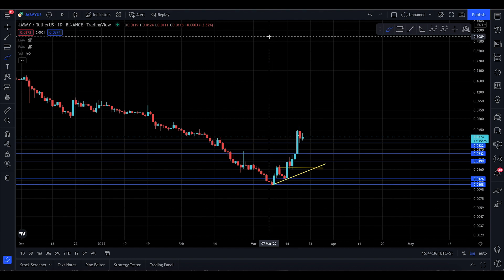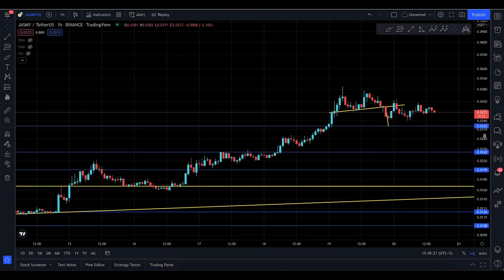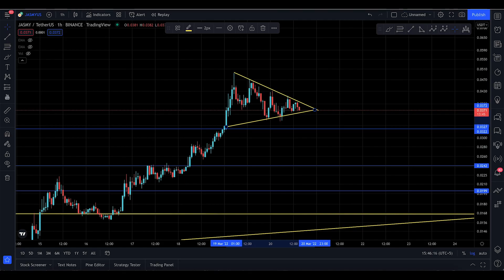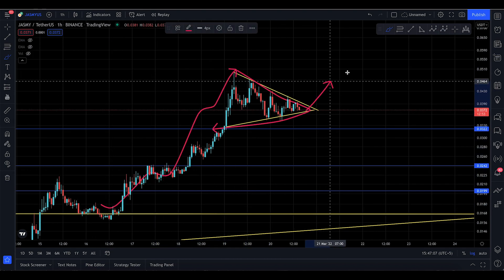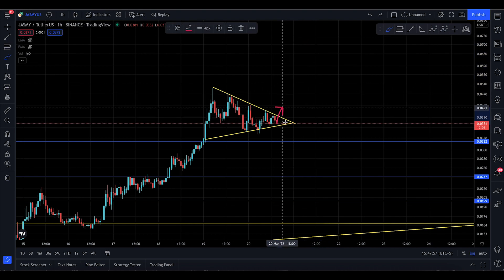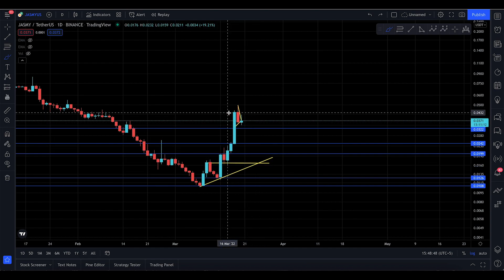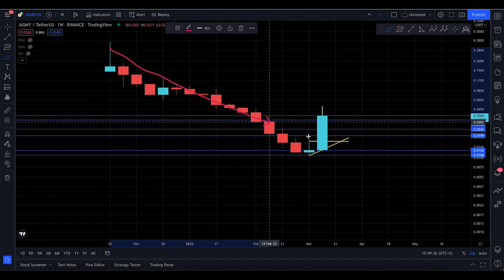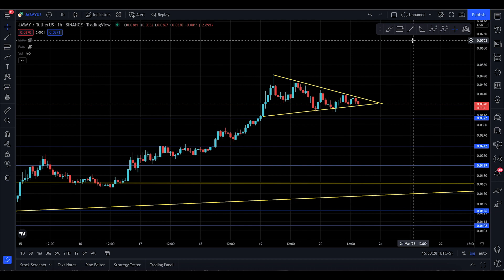JASMY COIN Update, [ 4 THINGS TO LOOK FOR IN A PENNANT !! ]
In this video, I’ll talk about(JASMY). Everyone needs to stay updated with the latest analysis. From old market to new market movements

I this analysis you will know the next targets for (JASMY)

Here’s what I’m going to cover in this video:

JASMY next targets

JASMY support and resistance

JASMY price prediction

JASMY analysis